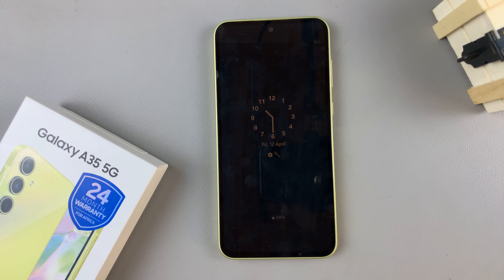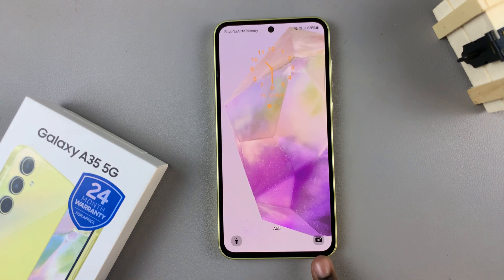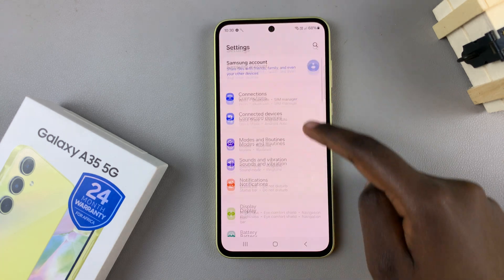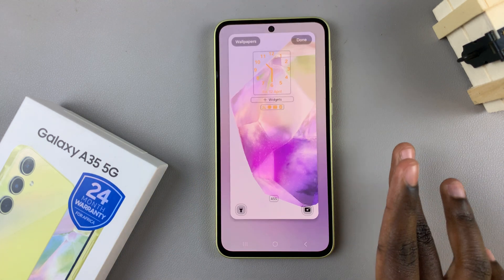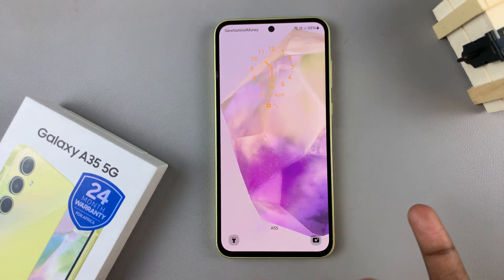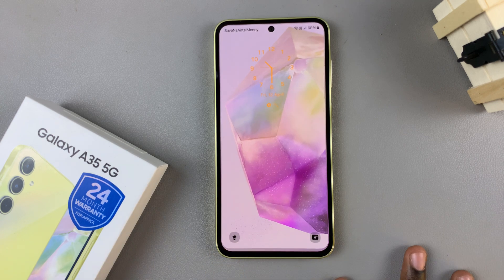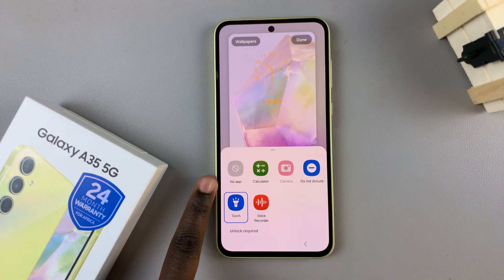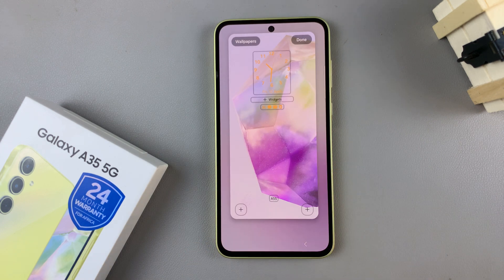How To Disable Lock Screen Shortcuts On Samsung Galaxy A35 5G | Remove Lock Screen Shortcuts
A guide on how to disable lock screen shortcuts on the Samsung Galaxy A35 5G! If you find the lock screen shortcuts on your device to be more of a nuisance than a convenience, you're in the right place.

In this tutorial, we'll walk you through the process of removing these shortcuts, allowing you to customize your lock screen experience exactly to your liking.

Whether you're tired of accidentally opening apps or simply prefer a cleaner lock screen interface, our easy-to-follow instructions will help you navigate the settings on your Samsung Galaxy A35 5G with ease.

Disable Lock Screen Shortcuts On Samsung Galaxy A35 5G:
How To Remove Lock Screen Shortcuts On Samsung Galaxy A35 5G:
How To Hide Lock Screen Shortcuts On Samsung Galaxy A35 5G:

Step 1: To remove lock screen shortcuts, you will need to unlock your phone first. If you have a password, pattern, or PIN set up, enter it to access your home screen.

Step 2: Once in the Settings app, scroll down and select "Lock screen and AOD". Finally, select "Edit Lock Screen" option. This will take you to the lock screen editor where you can customize various aspects of your lock screen, including widgets.

To quickly access the lock screen editor, simply go to the lock screen. Press and hold on the lock screen and verify yourself with a PIN, Pattern, Fingerprint or Password if prompted. You should get straight into the lock screen editor.

Step 4: To remove a shortcut, simply tap on it and select "No app". If you want to remove all shortcuts, do the same for the other one .

Step 5: Once you have removed the desired lock screen shortcuts, tap the "Done" button at the top of the screen to apply the the changes.

Once you have disabled all the shortcuts that you no longer want to see on your lock screen, you can exit the settings app. From now on, when you wake up your phone, you will no longer see any shortcuts on the lock screen.

Cell Phone Tripod Adapter